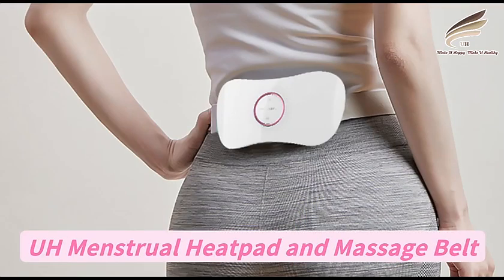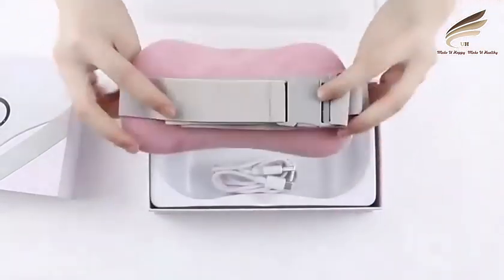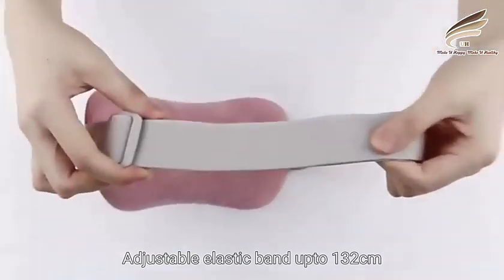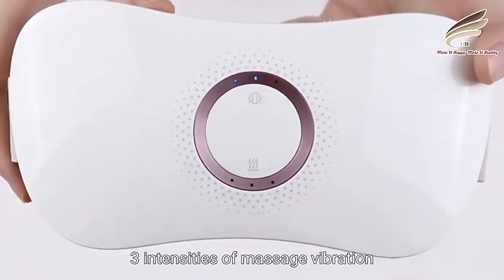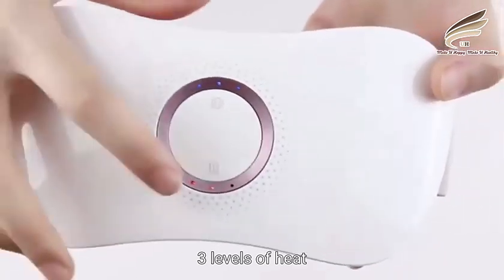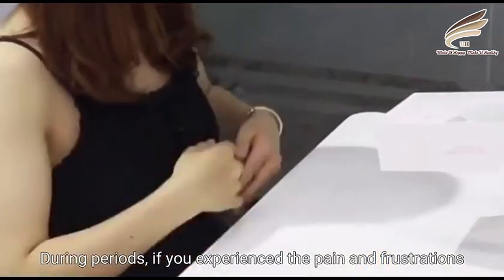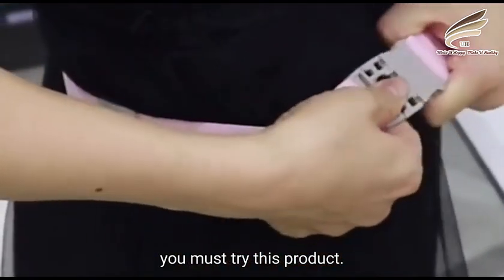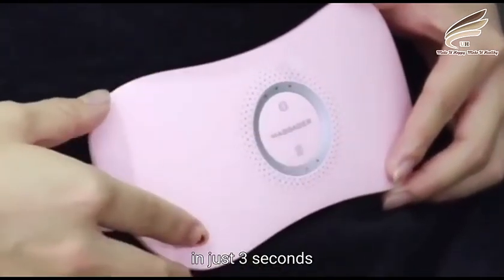20220925 7e86acecc16f319d 377829084443 mp4 264 sd unlimit taobao